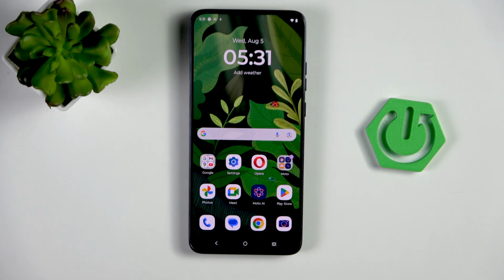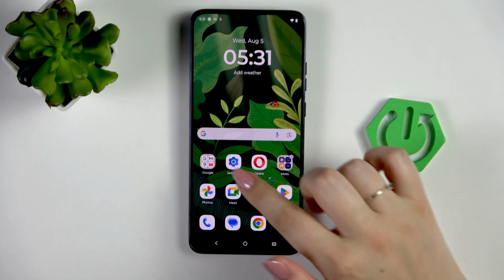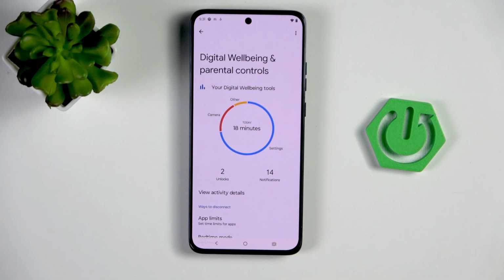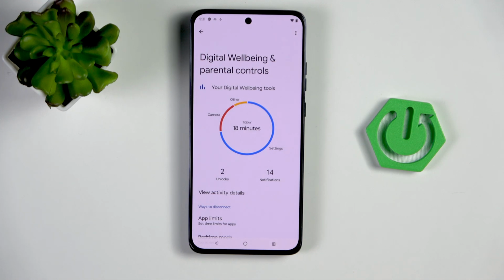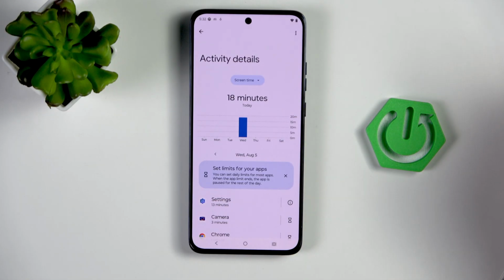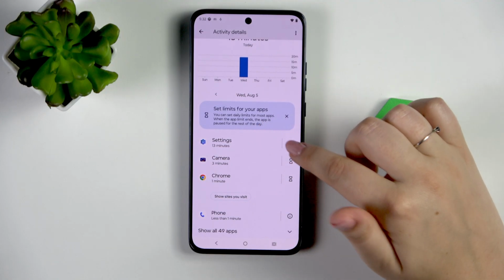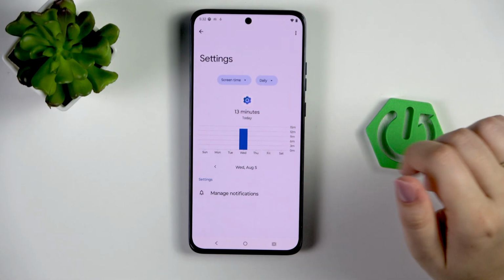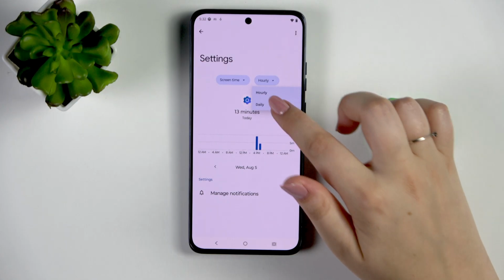MOTOROLA Edge 60 Neo – How to Check Total Screen Time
In this short video I show how to check the total screen time on your MOTOROLA Edge 60 Neo. You will see how to open Settings, find Digital Wellbeing and Parental Controls, read the screen time graph to see today's total use, view unlocks and notifications, open the dashboard for day-by-day breakdowns, check app-by-app usage, and switch between daily and hourly views. These simple steps help you monitor and manage your Android screen time quickly and clearly.

How to check total screen time on MOTOROLA Edge 60 Neo?
How to see app usage on MOTOROLA Edge 60 Neo?
Where is Digital Wellbeing on MOTOROLA Edge 60 Neo?

0:00 Intro – what we’ll show
0:06 Open Settings and find Digital Wellbeing & Parental Controls
0:22 View today’s screen time graph and summary (total, unlocks, notifications)
0:47 Open dashboard to see daily breakdowns and compare days
0:58 Check app-by-app usage and open an app-specific dashboard
1:09 Switch view between daily and hourly; wrap up